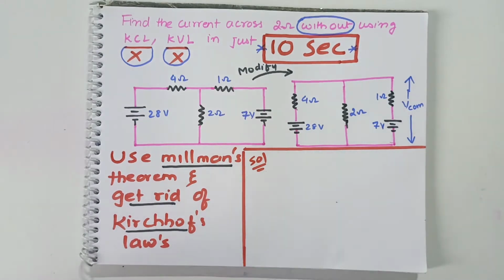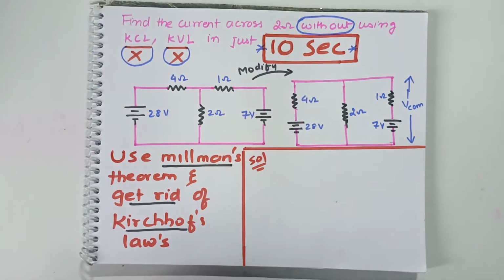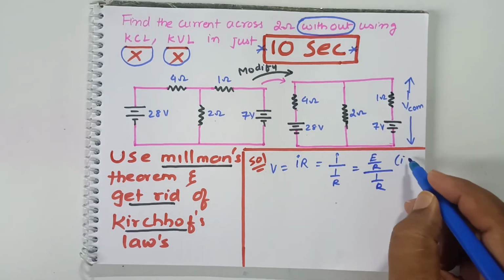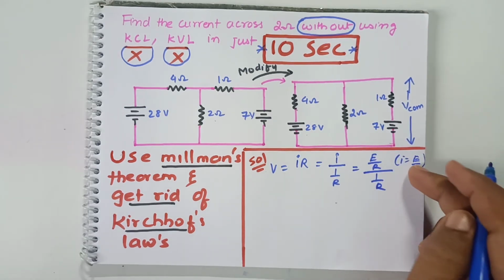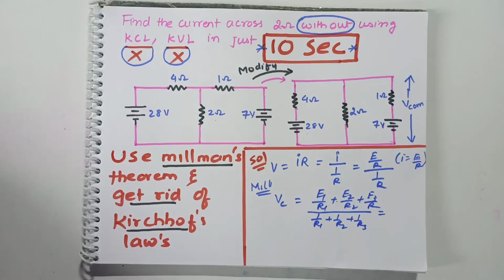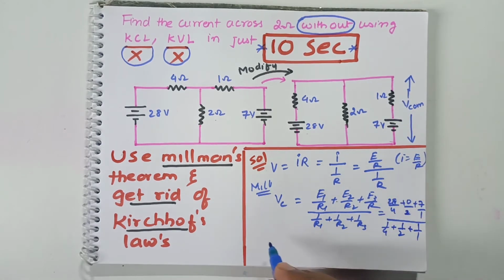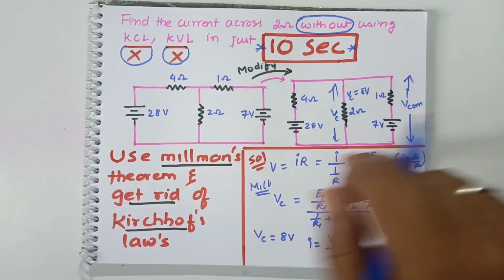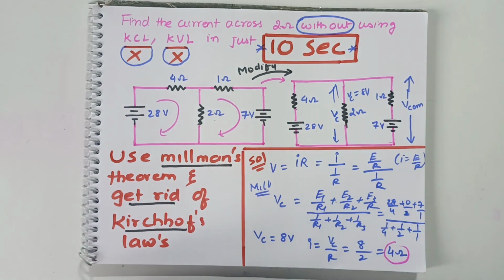physics hacks for NEET|Physics hacks for jee|Electricity hacks|short tricks